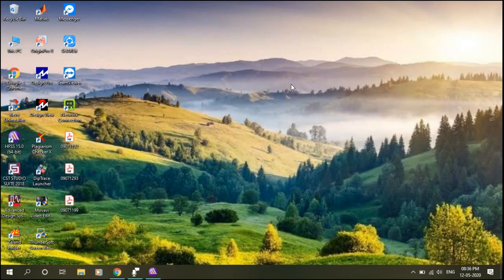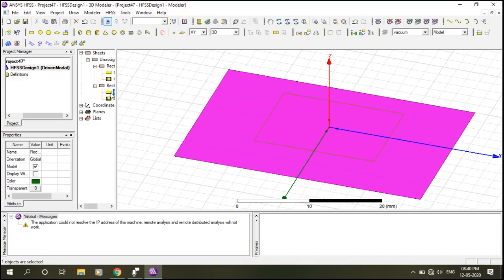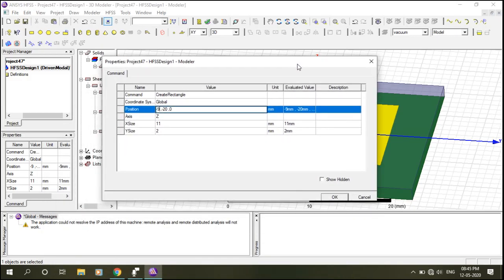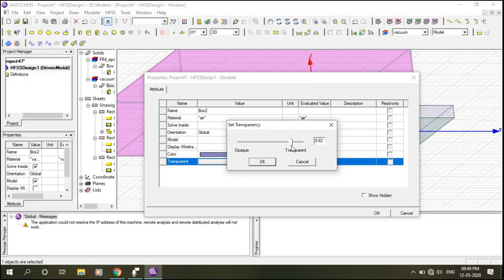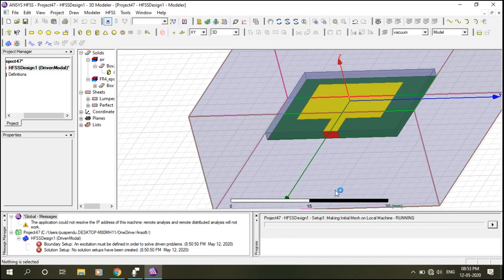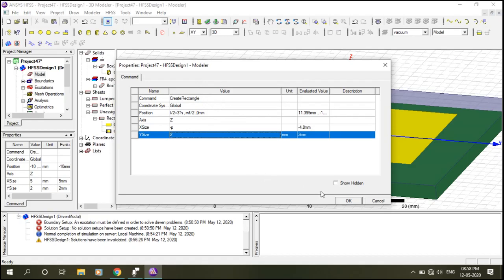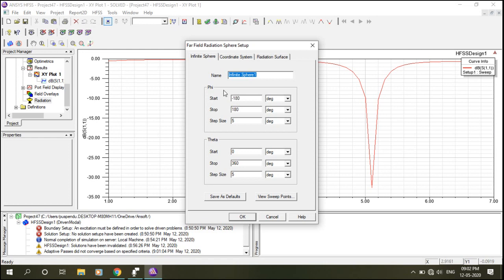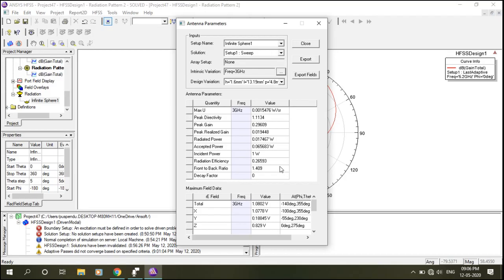Microstrip Patch Antenna Design using Variables in HFSS